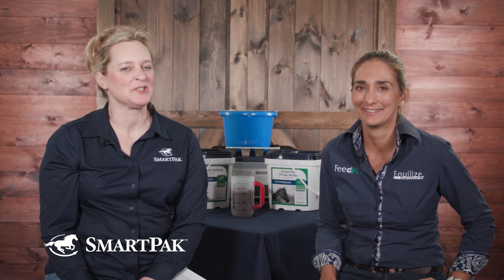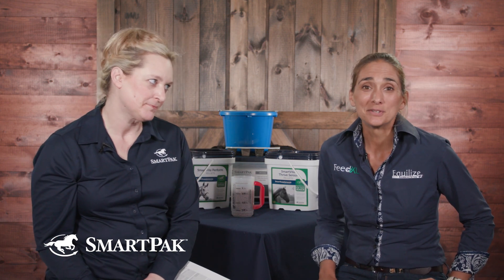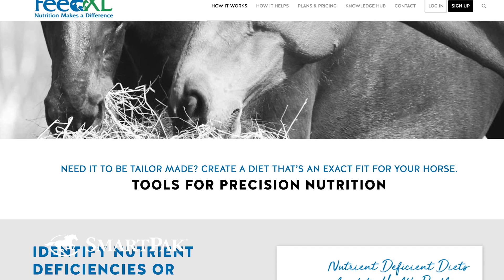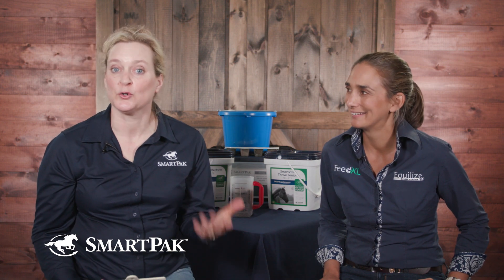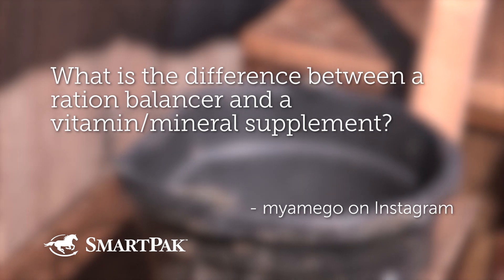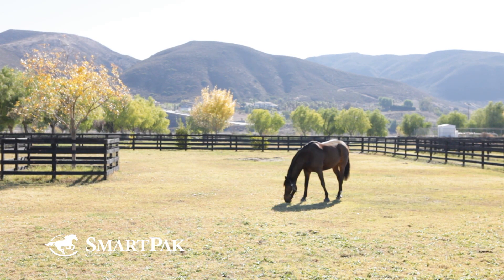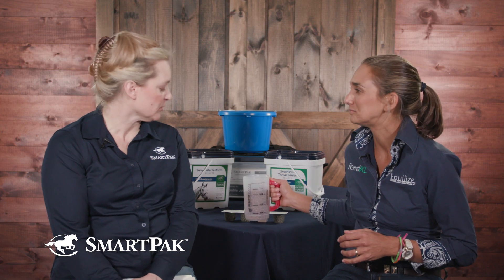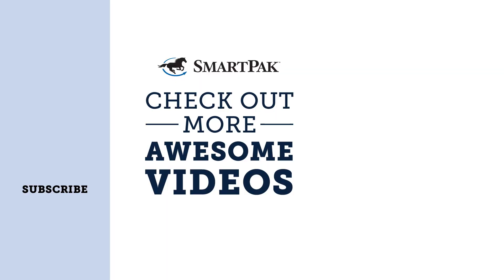Ask the Equine Nutritionist - Ration balancers vs. vitamin/mineral supplements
In this special episode of Ask the Vet, we asked Dr. Nerida Richards, PhD, Equine Nutrition Specialist and founder of FeedXL.com, to answer your nutrition-based horse health questions. In this video, Dr. Gray and Dr. Richards discuss the differences between a ration balancer and vitamin/mineral supplements. They also talk about how they personally use them for their own horses and what types of horses would be good candidates for a ration balancer.